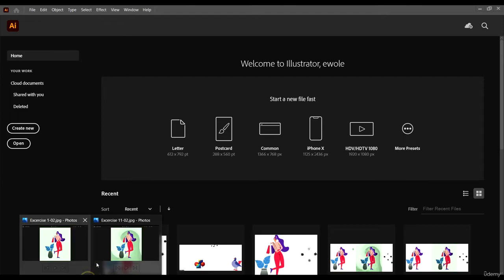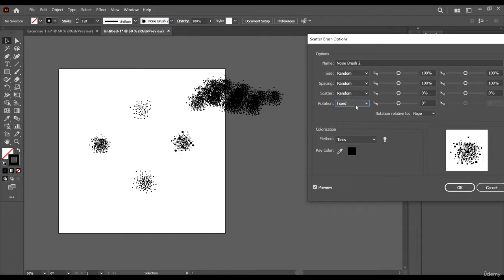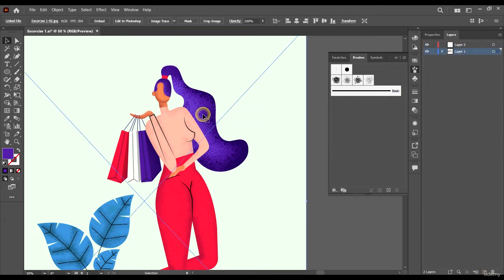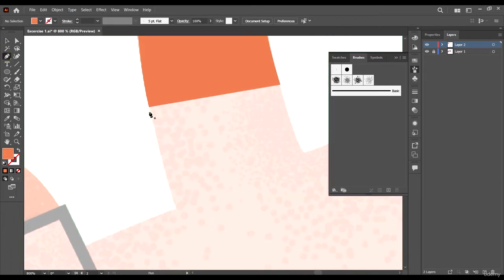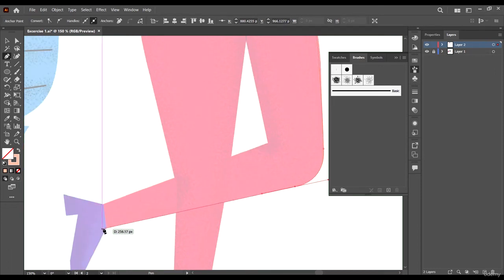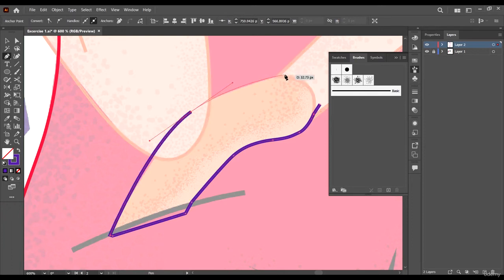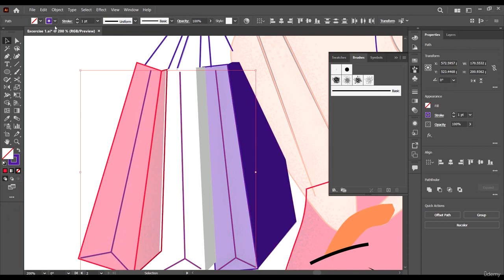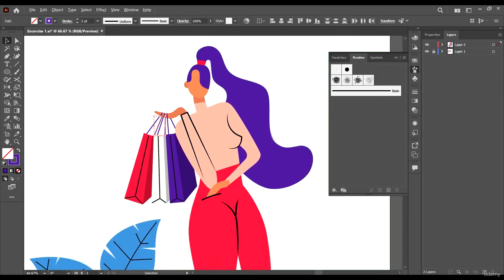Artistry Unleashed: Adding Subtle Grain Texture to Elevate Your Artwork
Step into the world of artistic refinement as we unveil the magic of adding grain texture to your artwork! 🎨✨ In this tutorial, we guide you through the process of infusing your creations with a touch of subtle grain, transforming them from digital to visually captivating masterpieces. Discover how this technique adds depth, character, and an organic feel to your designs. Elevate your artistry and bring a new dimension to your creations with the enchanting allure of grain texture! 🌟🖌️
* Artistry,
* Texture Enhancement,
* Digital Art Techniques,
* Grain Texture Tutorial,
* Artistic Transformation,
* Visual Depth,
* Creative Process,
* Artwork Refinement,
* Design Aesthetics,
* Textural Magic,
* Graphic Design Tutorial,
* Visual Impact,
* Artistic Expression,
* Digital Artistry,
* Design Tips,
* Visual Arts,
* Artistic Detailing,
* Creative Journey,
* Design Inspiration,
* Artistic Enhancement,